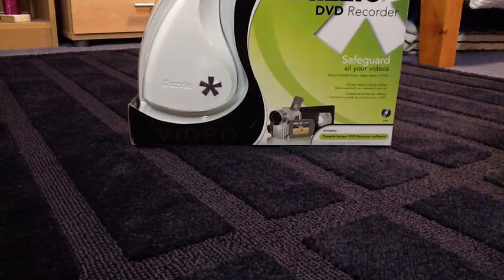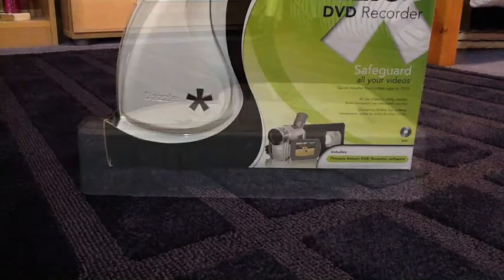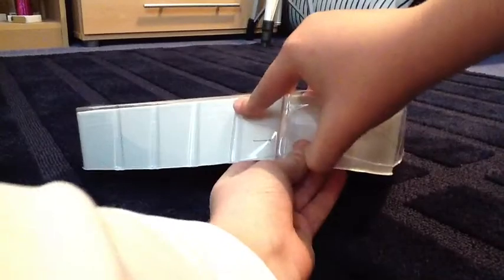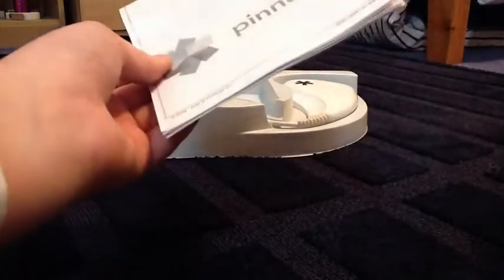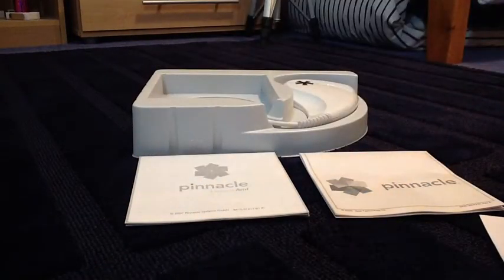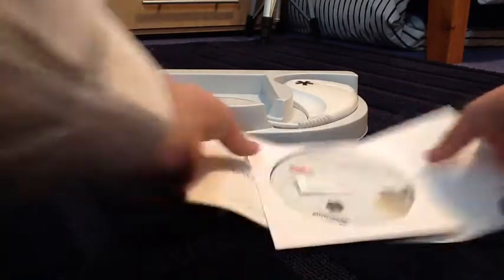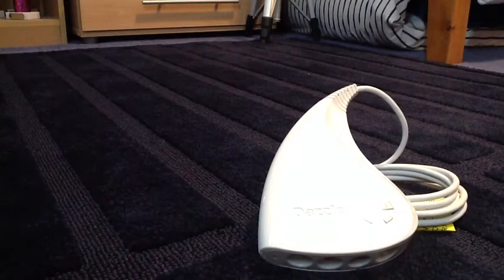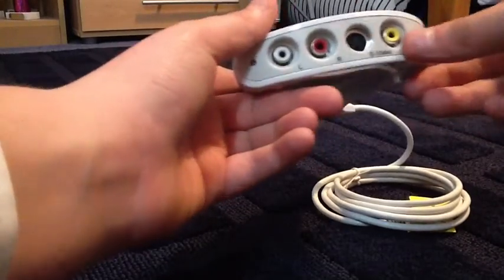DAZZLE DVC 100 Unboxing And First Look!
First look of the dazzle dvc100!!!:D